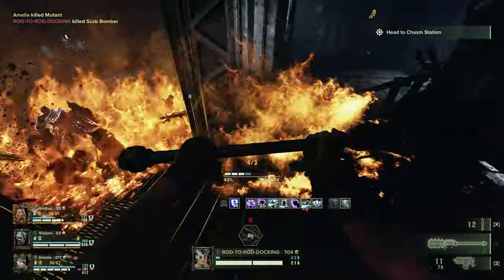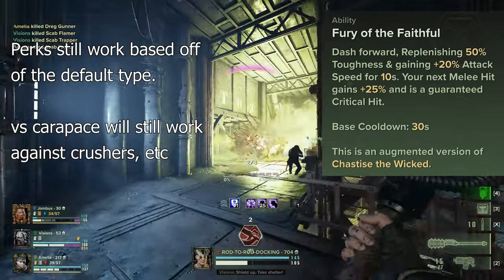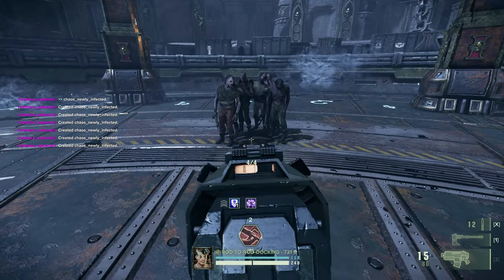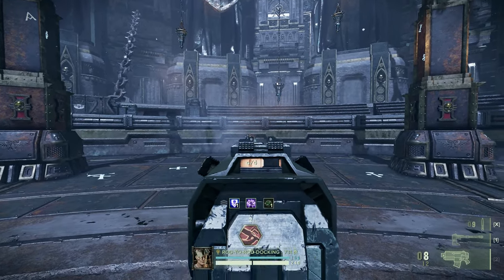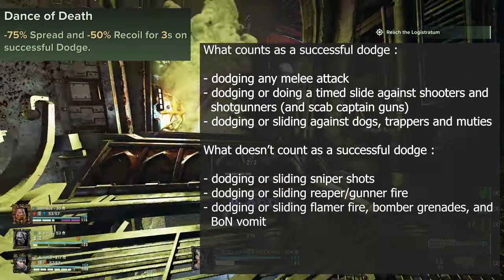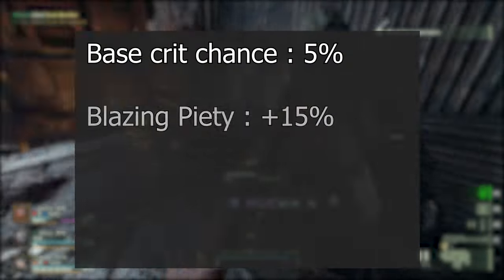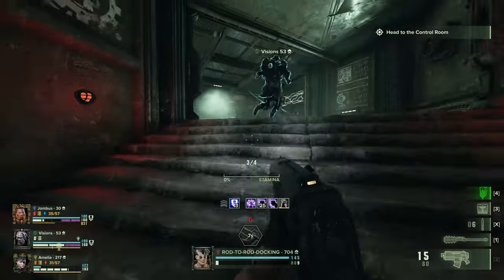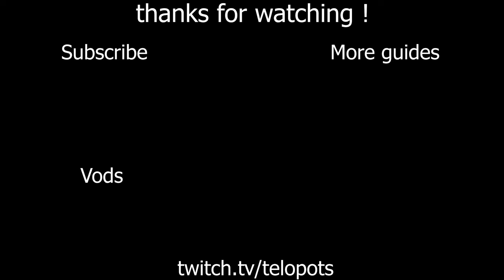A Complete Guide To BOLTER Zealot | Build Guide | Become An AC-130 | Magdump The World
the BIG gun

LINKS :
kuli's zealot guide :

STAMPS
00:00 : intro
01:05 : bolter deep dive start/blessings
02:55 : penetration values/perks
05:41 : talent tree
10:46 : conclusion
11:42 : example builds
11:57 : credits/outro